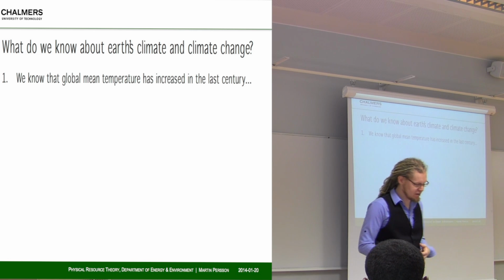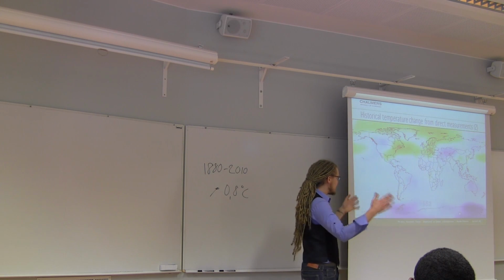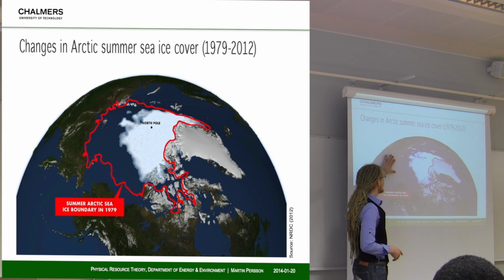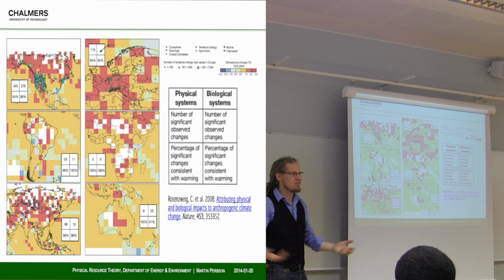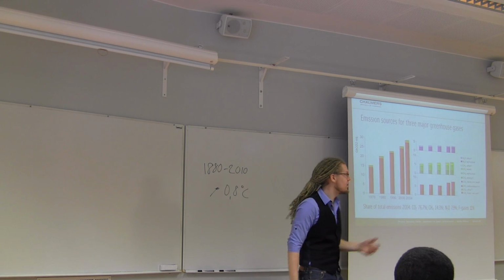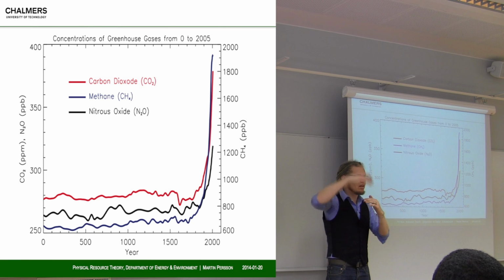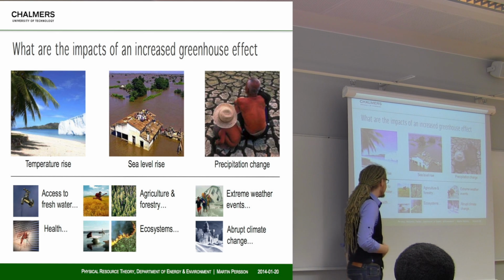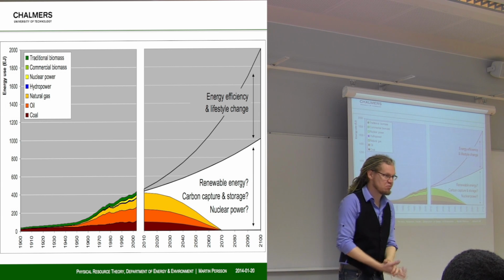Earth´s Climate and Climate Change. Lecture 1 part 1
Earth´s Climate and Climate Change is a PhD course held at Gothenburg University, spring 2014.  This is the first of a series of PhD courses which we will record, edit and post free for everyone interested. This first lecture is given by Martin Persson, Assistant Professor at Physical Resource Theory at
Department of Energy & Environment at Chalmers University of Technology